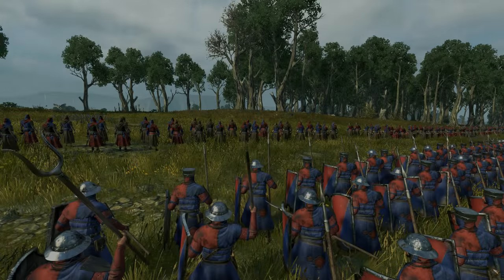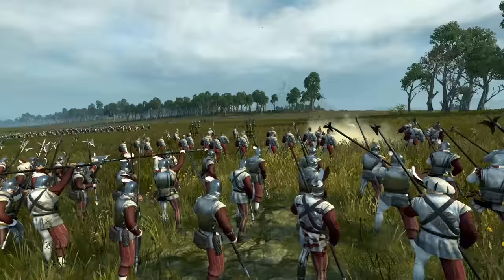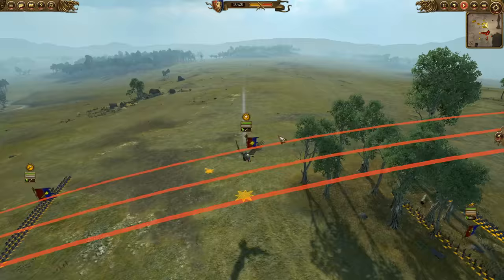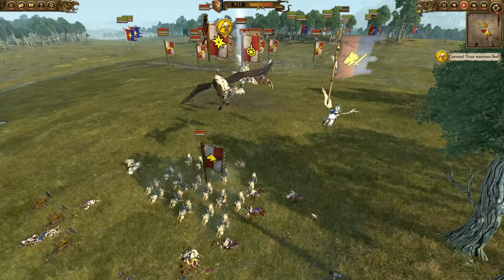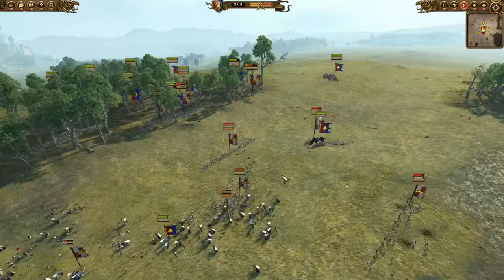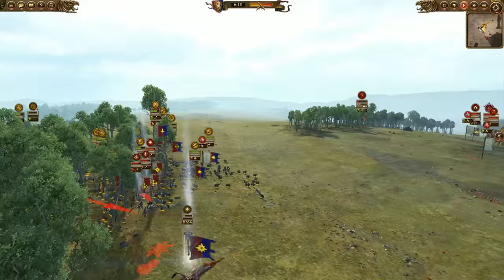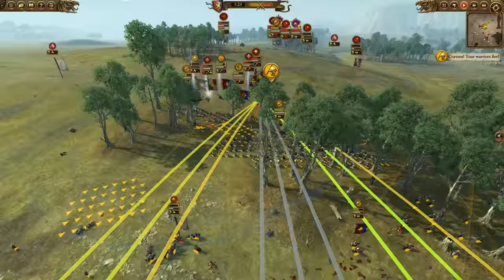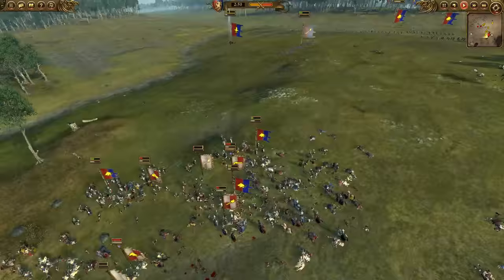Nets for the Horses (Total War: Warhammer Online Battle #217)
Bretonnia and the Empire throw down in a feat of bravery. Turns out those lily liverred cowards brought nets to foul the horses! Damn them!